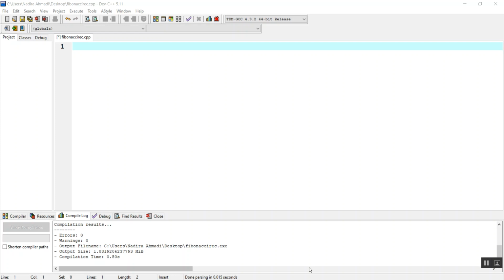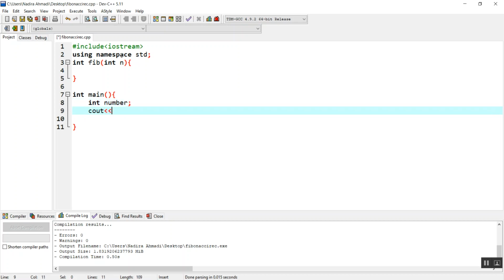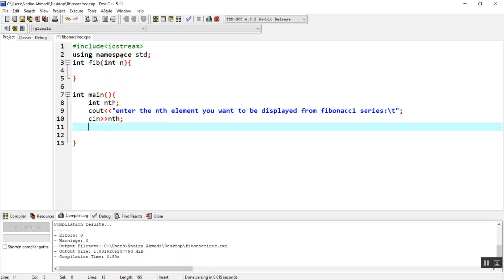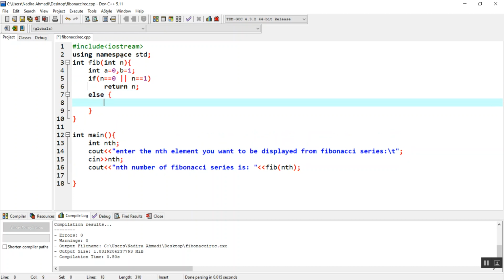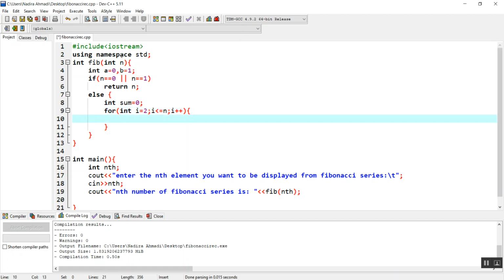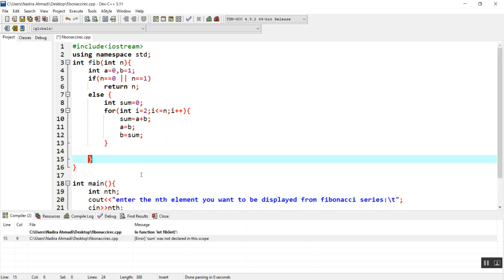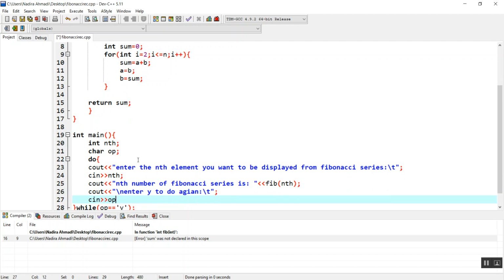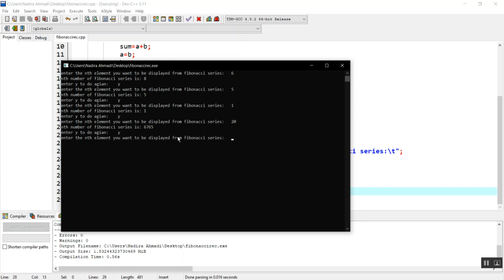Program to find Fibonacci series elements without recursion